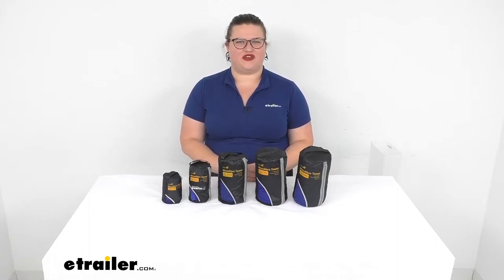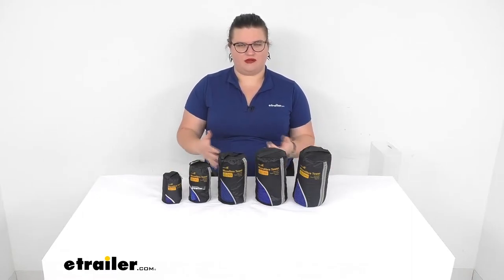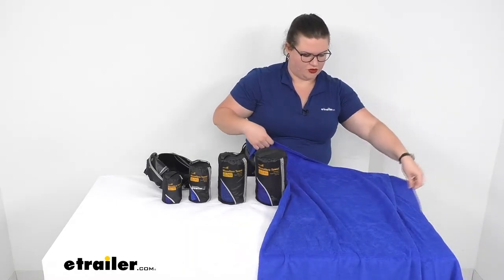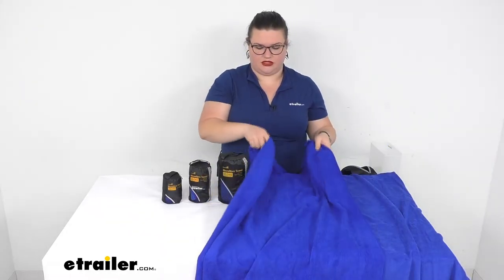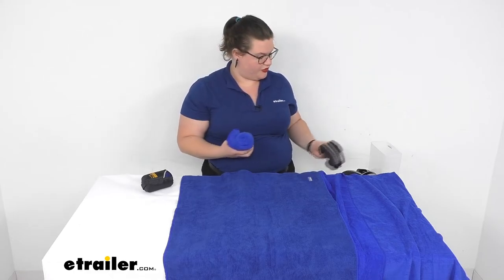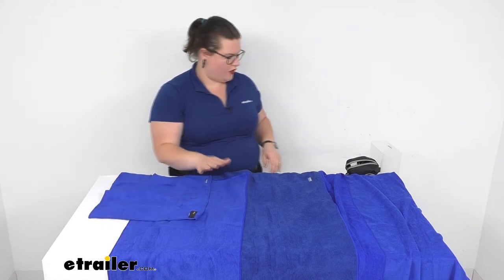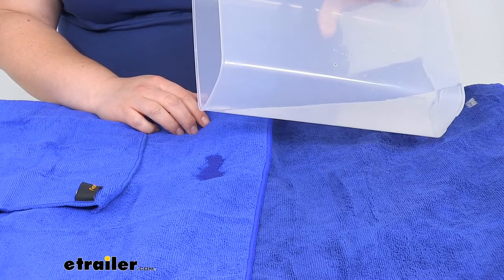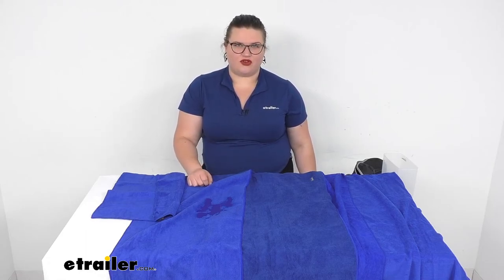etrailer | Review of AceCamp RV Cleaner - Microfiber Terry Towel - 3775186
Ellen:                                                 Hey everyone, I'm Ellen here at etrailer.com. We're going to be taking a quick look at the AceCamp line of terry cloth microfiber towels. These are going to come in five different sizes, and I'm going to go over those with you in just a minute, so you can see the differences there. The nice thing about these is that they're going to be pretty absorbent and quick to dry, so you can use these for taking down to the river, to the lake's edge or to the beach, dry off and have a nice spot to lay out in the sun. You can also use these to clean up spills, or maybe as a washcloth for your campsite for the smaller sizes, but really anywhere in between so we can get everything dried off that we need to.I'm going to start with the biggest one. This measures about 30 inches by 60 inches, which would be about two and a half feet by five feet.

This is kind of more your beach towel, your typical size that we are used to for our home towel. It's really nice and soft. The terry cloth is going to be a longer pile to the fabric, so it's what gives you that really absorbent feel. Next, we'll have our large. This one is 24 inches by 48, so two feet by four feet, maybe more of a kid's towel.Put my carrying cases down here.

It is nice that these all zip up into their little carrying sacks, so it makes it pretty easy to stash them out of the way. Here we've got that large size, started with XL. Now down to large. Medium, this one is 20 inches by 40 inches, so just a little bit smaller. This would probably make a good shammy for your car or RV, something to kind of clean that off with.

Same thing with the large style as well. Now we have our small. This one is 16 by 32 inches, so about yay big. Then finally, we have our extra small. This little guy is more of our dish towel size at 16 inches by 16, so just over a foot by a foot.

Those are our different sizes.I'm going to use some water and we can take a look at how absorbent our towels are. You can see there is a little bit of a variance in the color, but they are going to be all this kind of nice royal blue. There might be a little bit of difference there, but should look pretty nice overall. I'm just going to pour a little bit of water and we'll see how quickly it absorbs it. It looks like it sucks it up pretty well. It doesn't wick away very nicely into the rest of the fabric, but should be fairly good at absorbing water. It does a fair job there.Again, the thing that I really like about these is that they are going to be nice and soft, so definitely easy on your skin and on any kind of more delicate surfaces, again, if you're going to be using one of these is a drying cloth for your vehicle. The weights are going to depend on the different sizes. You can see those numbers listed out on our website, but I think these should make a great addition to your RV or your camping pack.I hope this video has been helpful in deciding if this is going to be the right type of towel for you. We do have another version that's a suede with a shorter pile, if you prefer that. You can also find those here at etrailer.com, so check them out.